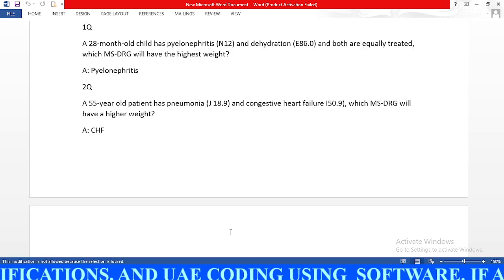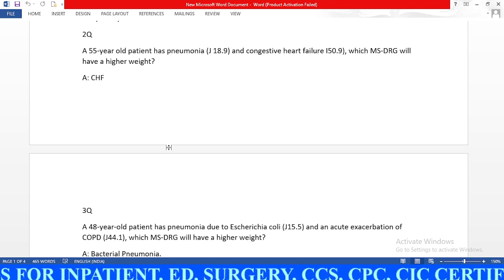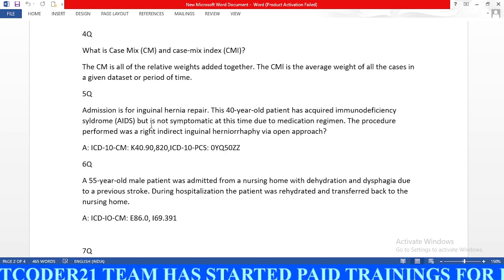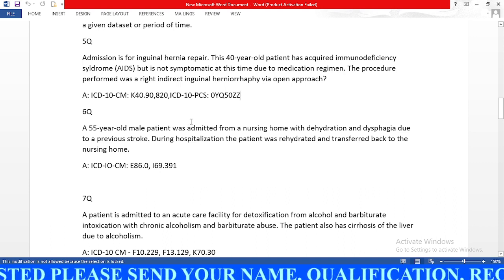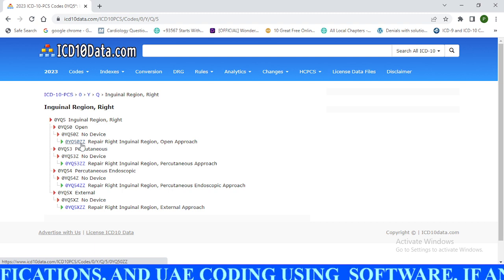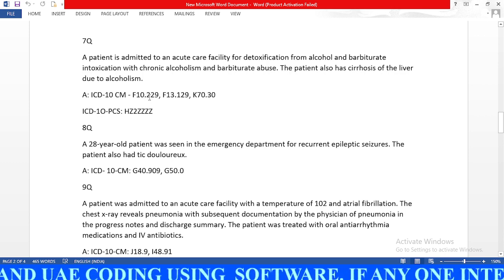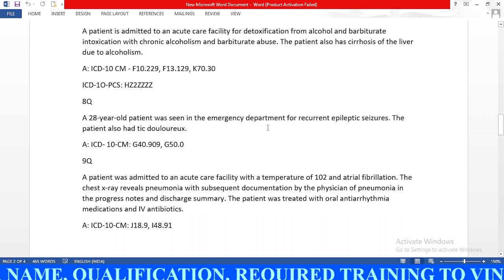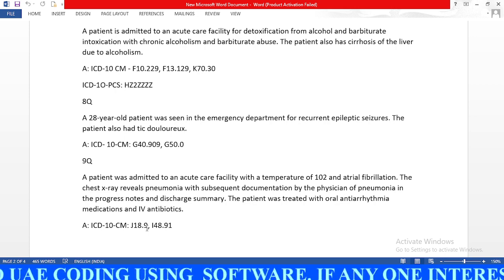CCS/CIC/IPDRG HACKS (PART-- 2)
Hello viewer,

My name is Haris. Welcome to FASTCODER21 medical coding YouTube channel. In this session, you are going to learn CCS, CIC, IPDRG scenarios and hacks part-02

?sub_confirmation=1